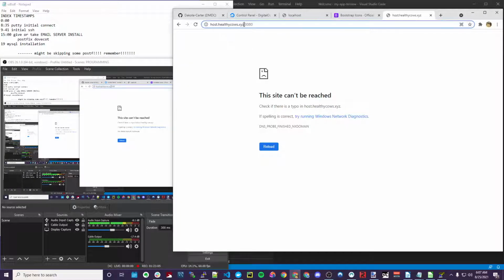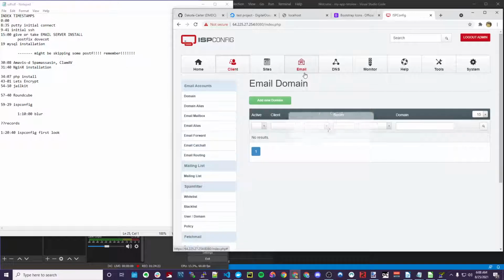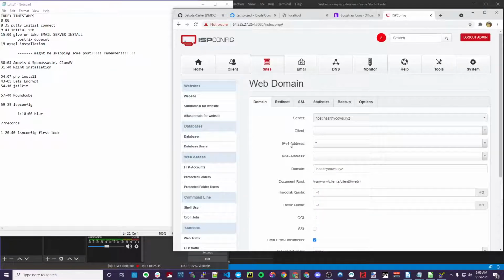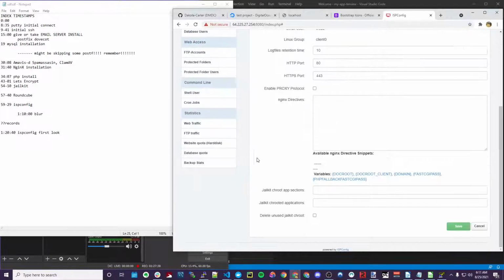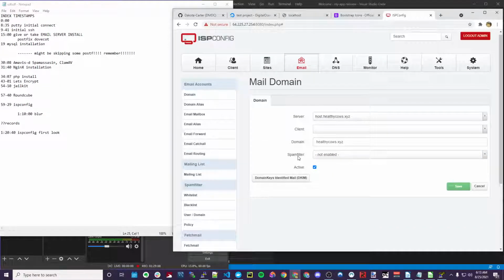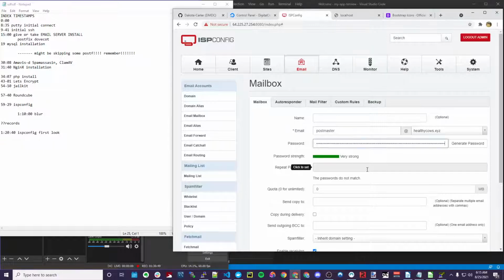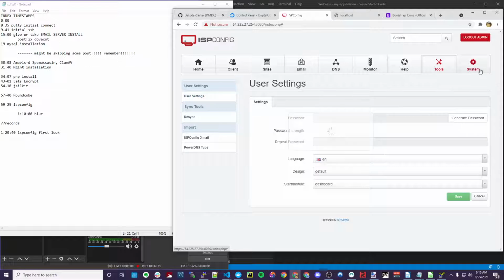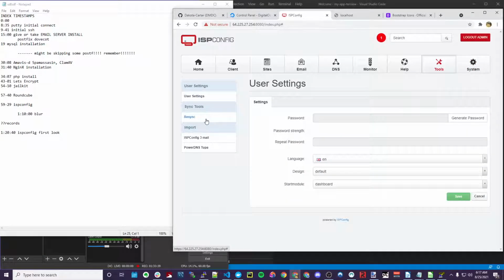9. ISPConfig GUI, HTTPS, Email Addresses, Domains/Subdomains and NginX sever block automation